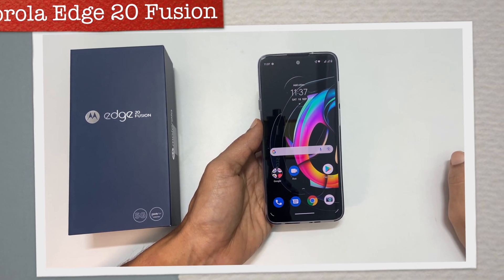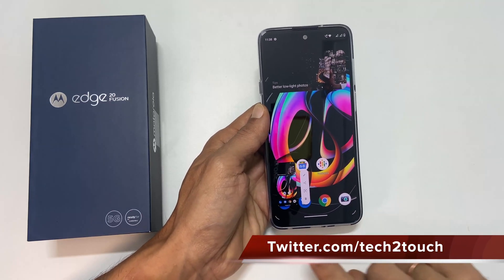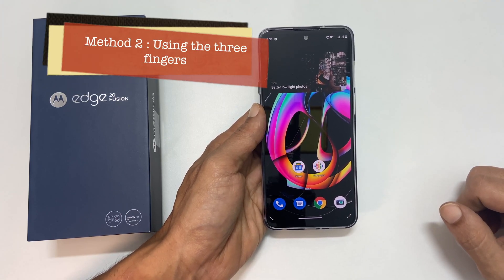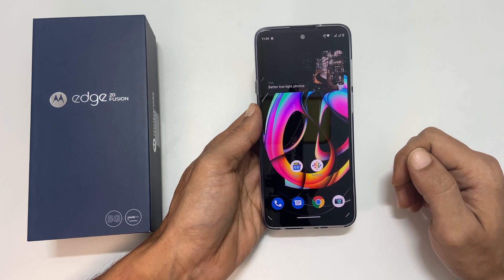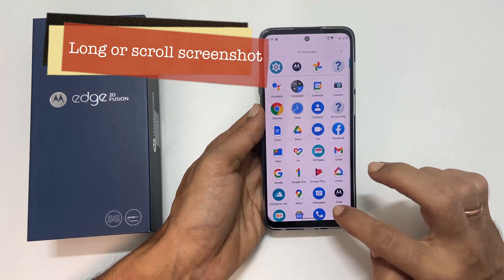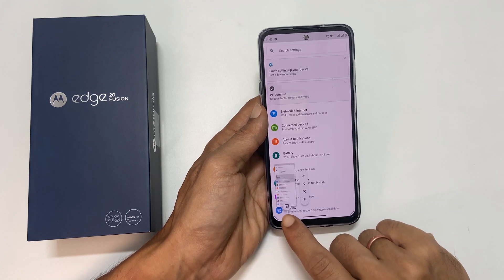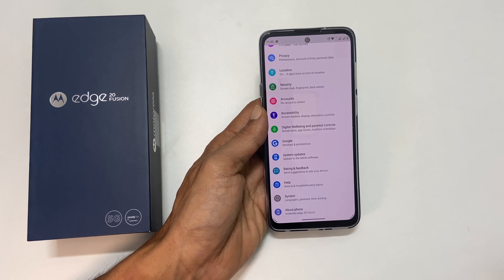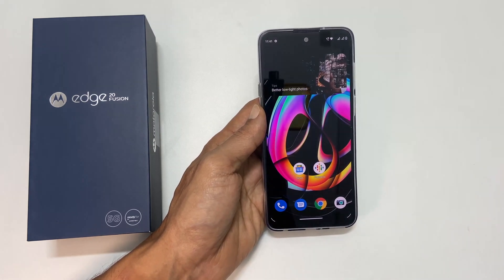Motorola Edge 20 Fusion: How to take screenshot- 3 Ways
Here is a quick video on how to take screenshot on Motorola Edge 20 Fusion. It also covers way to take long or scroll screenshot.
*Timestamp*
Introduction: 0:00
Hardware Combination method: 0:08
Three Finger method: 0:32
Long or scroll screenshot: 1:06
Screenshot button: 1:33